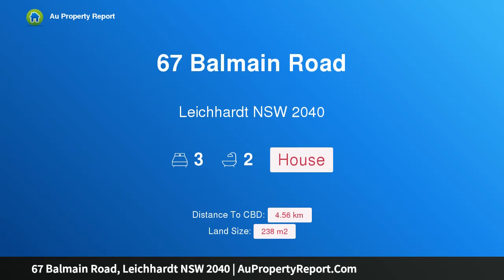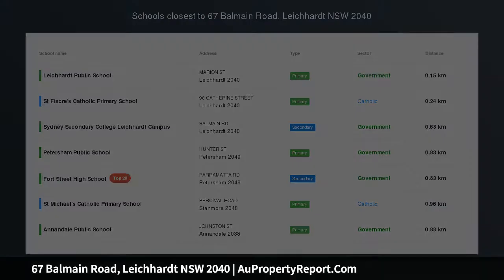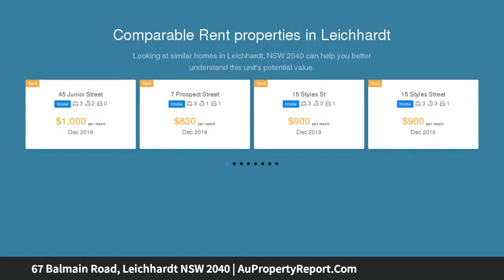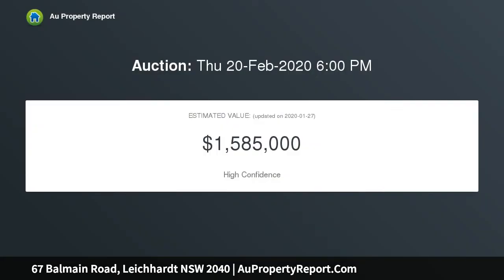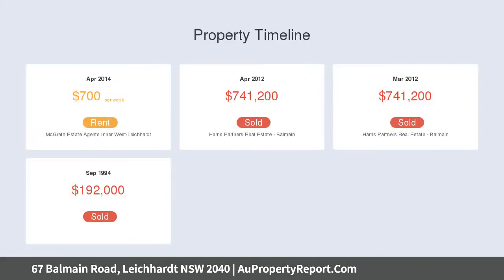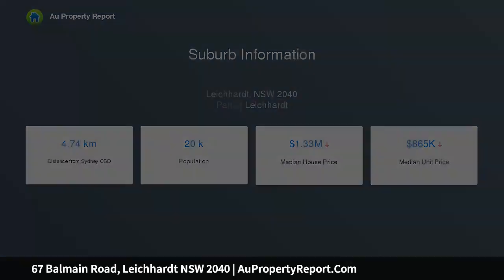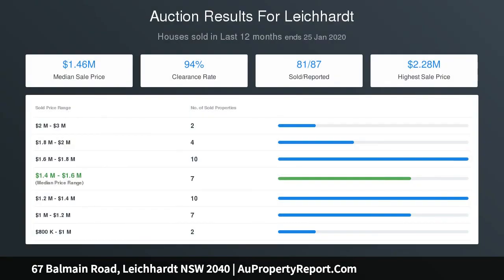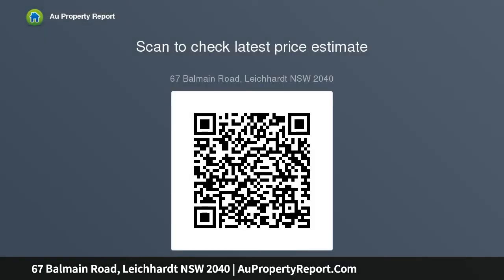67 Balmain Road, Leichhardt NSW 2040 | AuPropertyReport.Com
67 Balmain Road, Leichhardt NSW 2040
Property Type: house
Bedrooms: 3
Bathrooms: 3
Car Space: 0
Live lifestyle smart with designer flair